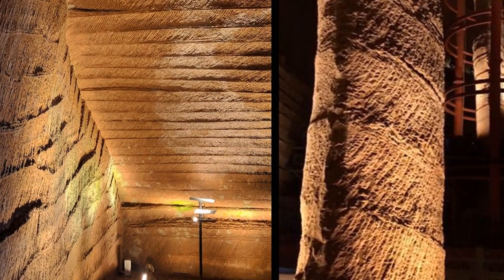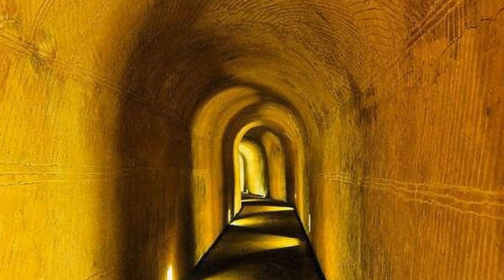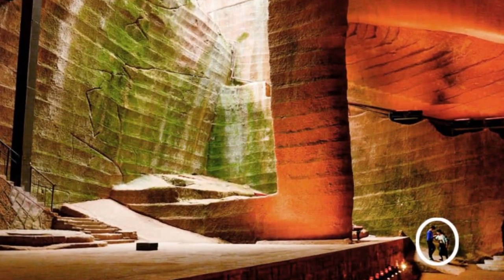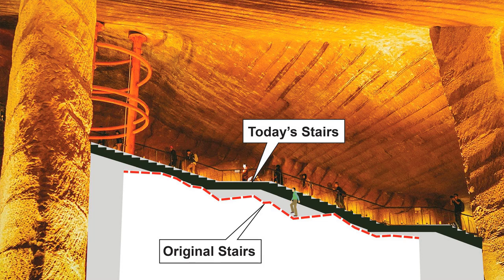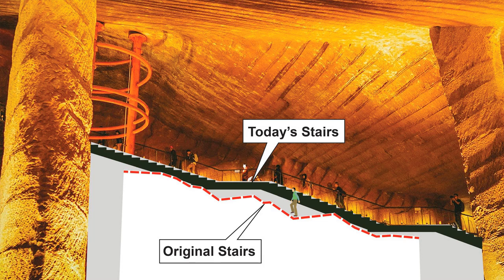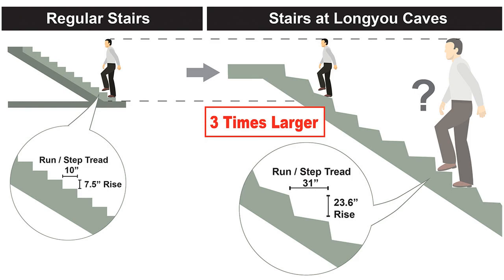Longyou Caves: by a Lost Ancient Civilization with Machines?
Longyou caves, dated to be at least 2,000 years old, are one of the most mysterious ancient sites in the world. There were no historical records until Chinese farmers discovered them in 1992.

There are numerous questions about these caves and no one has been able to answer. Who built the Longyou caves? What purpose did they serve? How did the builders achieve the super précised craftsmanship over 2000 years ago?  The set up of these caves reveal an advanced engineering knowledge similar to today’s remote sensing technology.  In this video I discuss my research on the oversized stairs and the intriguing tool marks that match modern machine marks, which leads to my conclusion that the Longyou Caves were created by a prehistory civilization with lost ancient machinery.

This is my YouTube Channel “Curious Being.”  I have a lot of interesting topics to share, such as Lost Ancient Human Civilizations, Megalithic Sites, and other related studies. History vs. Mystery revealed!

Photos and films came from online sources.